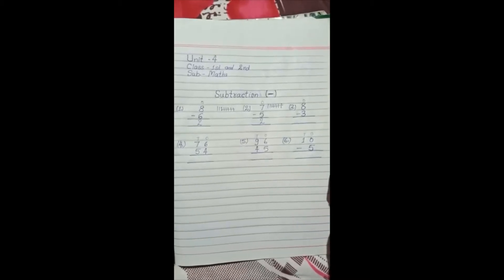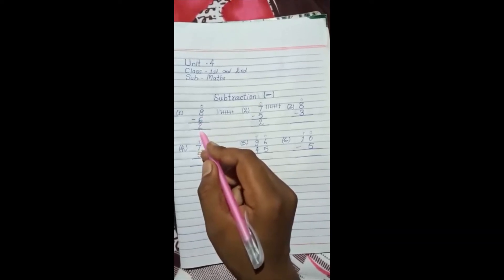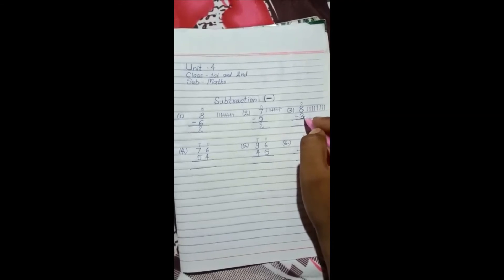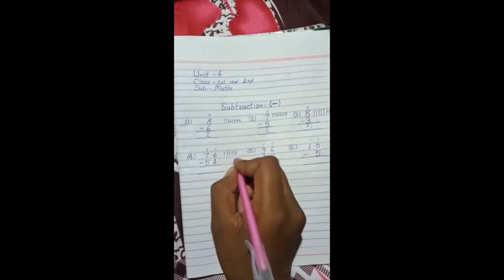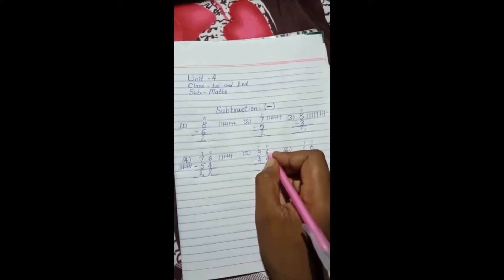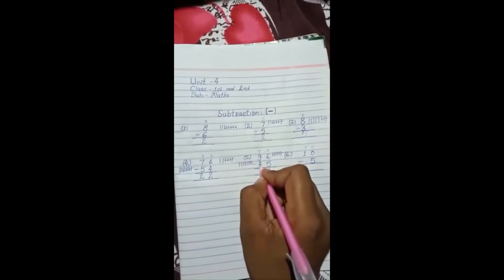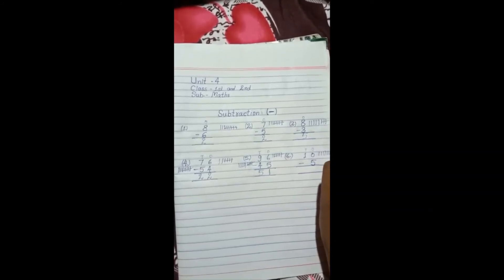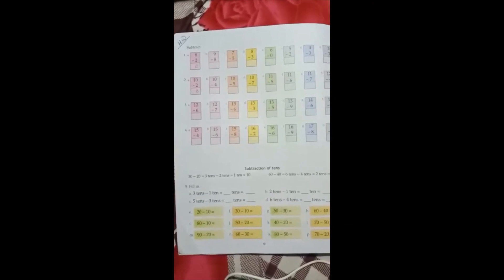CLASS 01+02 MATHS UNIT 04 SUBTRACTION (27.05.2020)